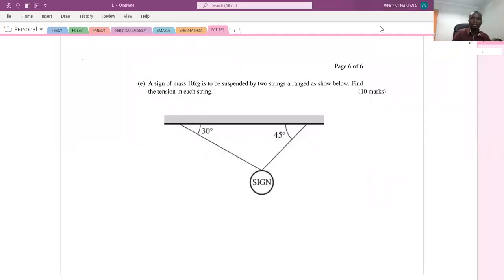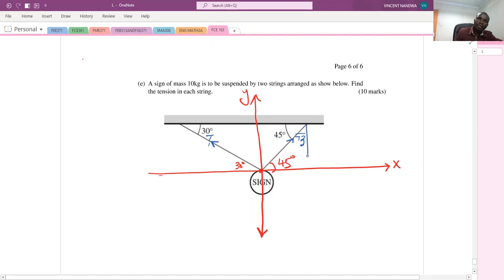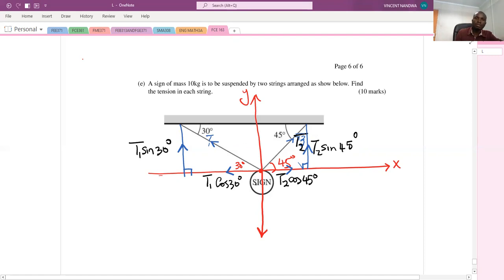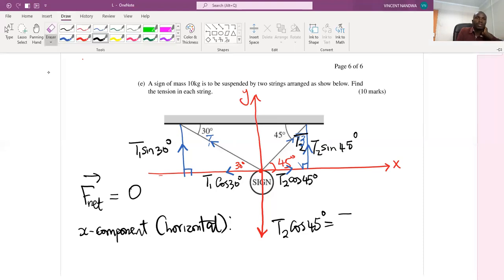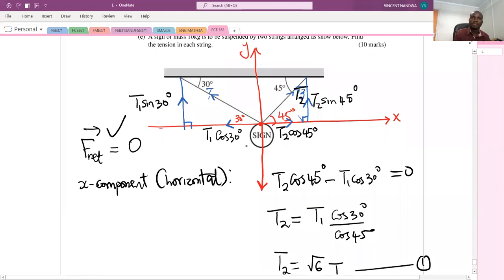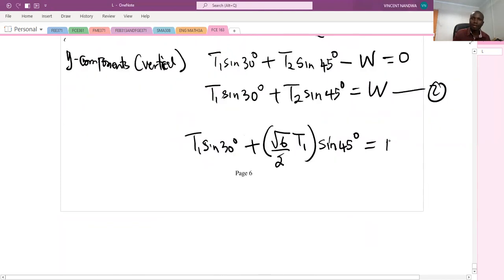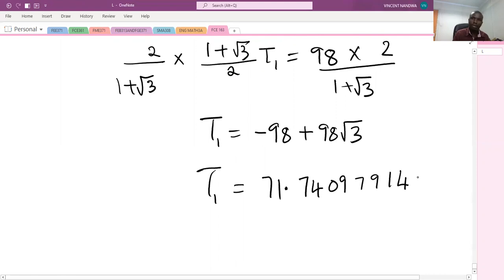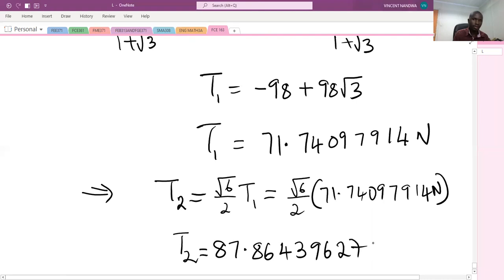Forces and Friction Part 15 of 20